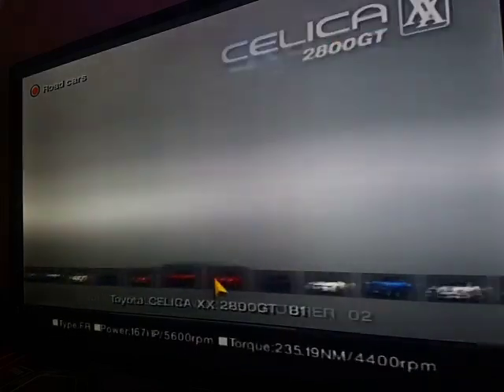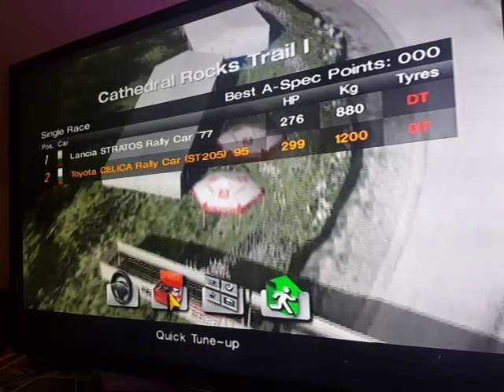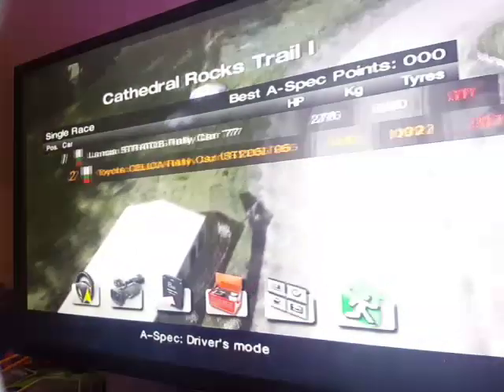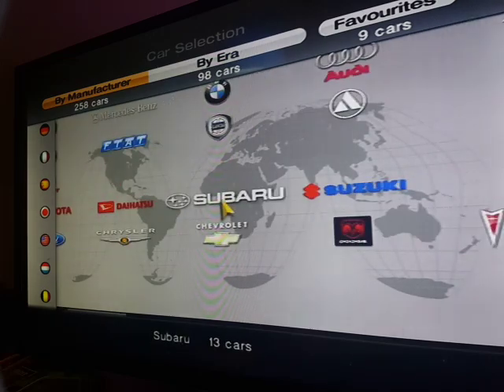ChampionDude3 Hops On Gran Turismo 4! #2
I did a lot of terrible driving in the first race, but the second race was hilarious, watch till the end cuz it is funny. 😂